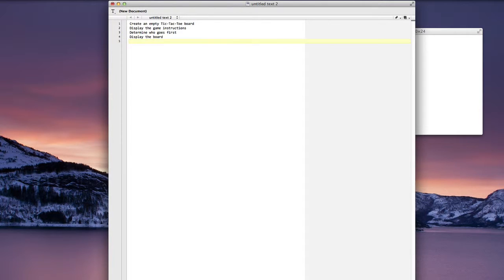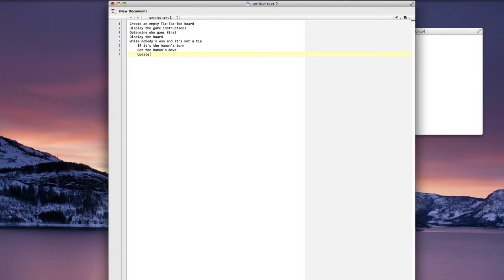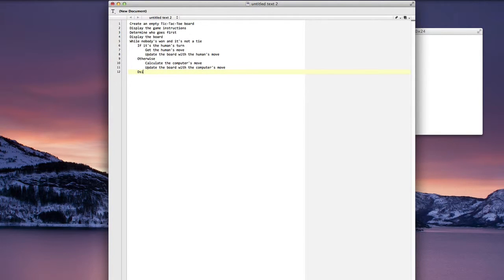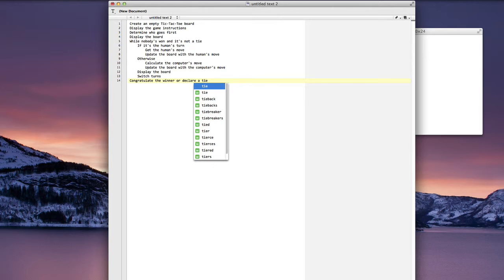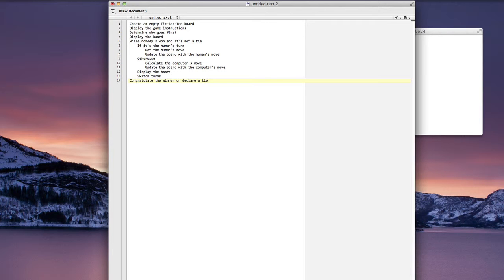CMPSC 101: Week 11, Tic-Tac-Toe Part 1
We're going to begin writing a Tic-Tac-Toe game that pits the user against the computer. Since this will be a complex project, we'll start with pseudocode.